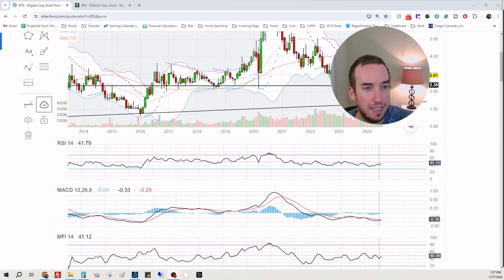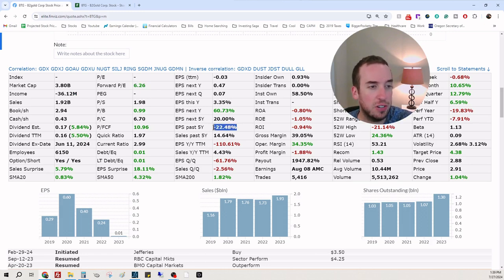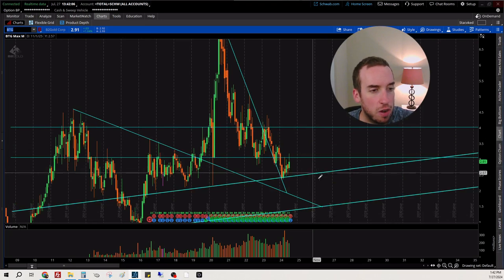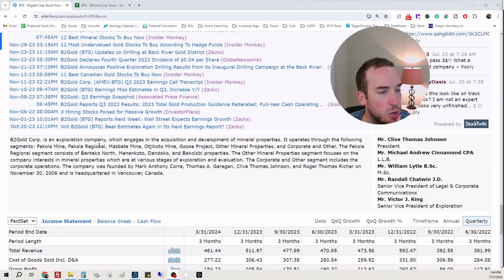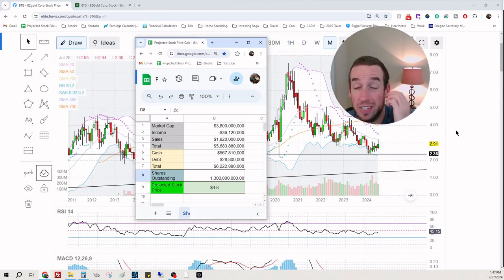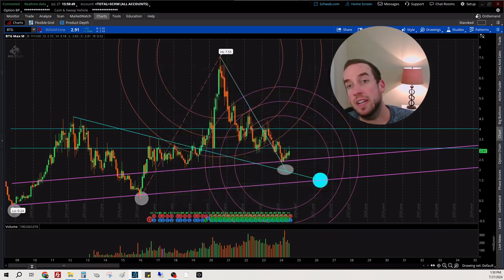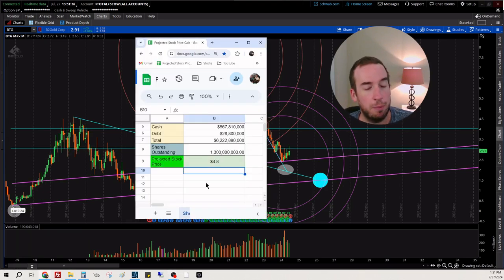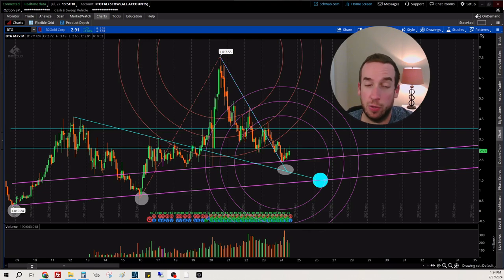Impressive Gold Stock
In today's episode, I discuss B2Gold Corp, $BTG